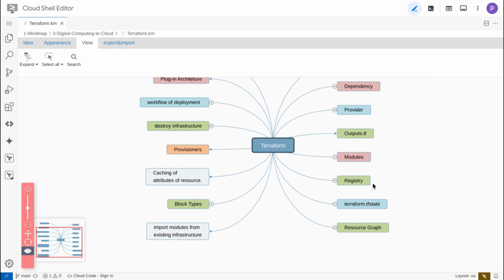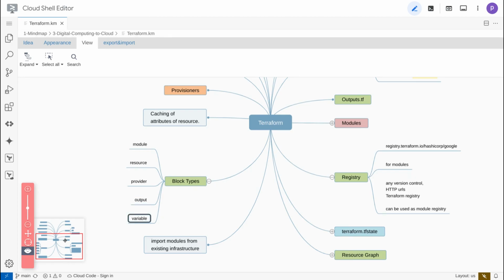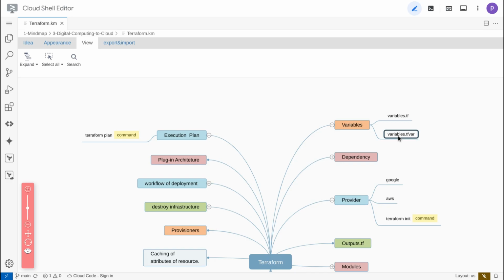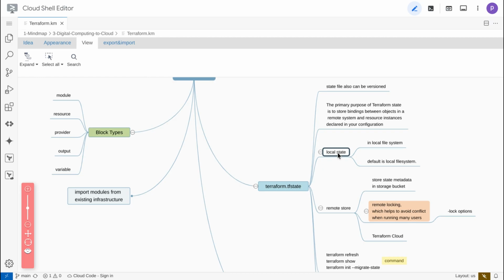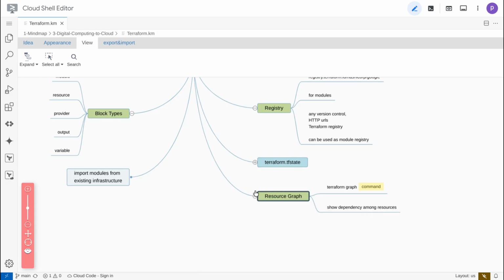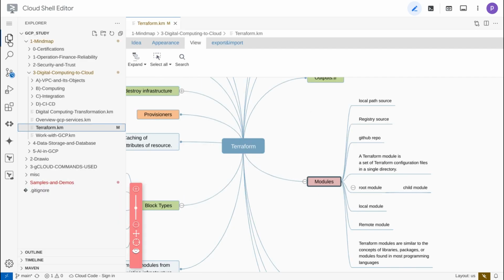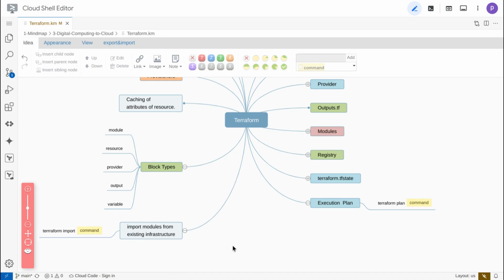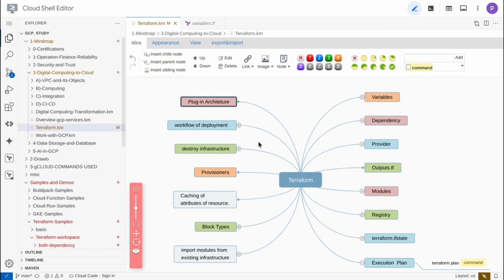40 Terraform Explained